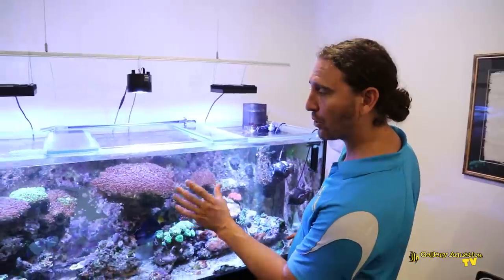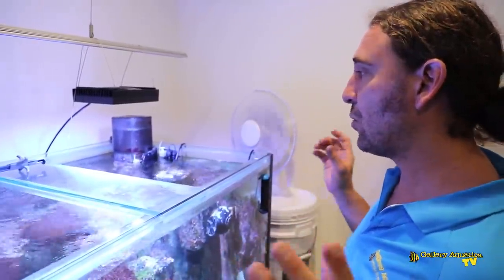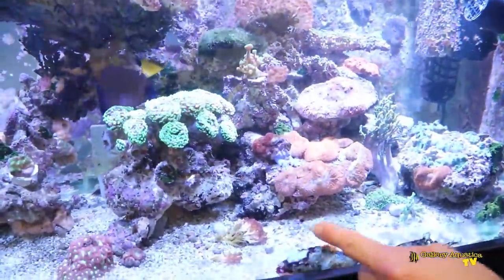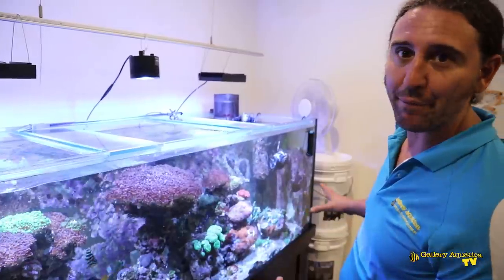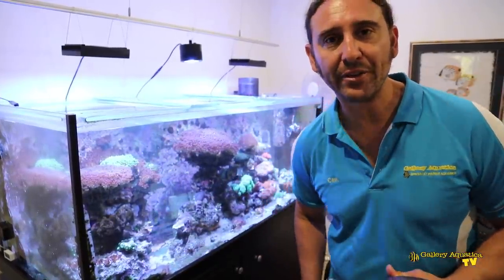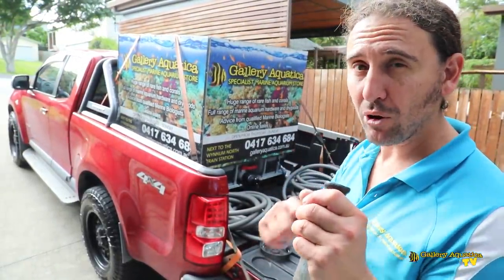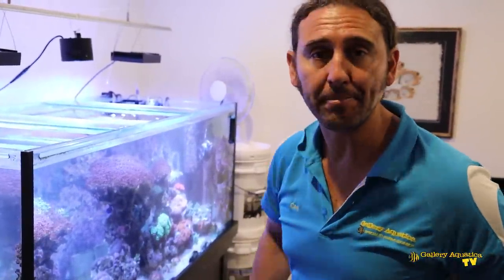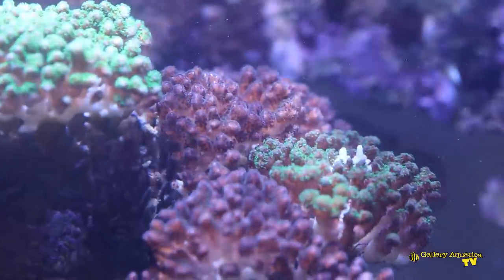Pocci Paradise --- Gallery Aquatica TV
Join Cam for a water change and observation of some interesting reproduction occurring in this mixed reef tank.